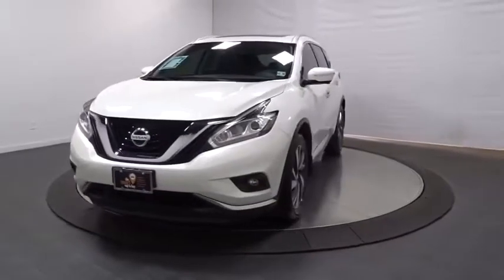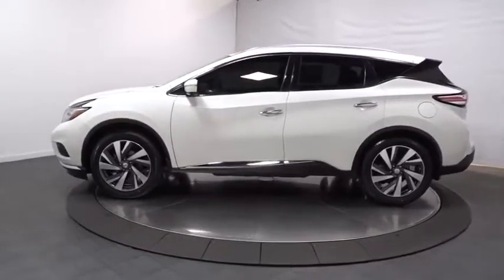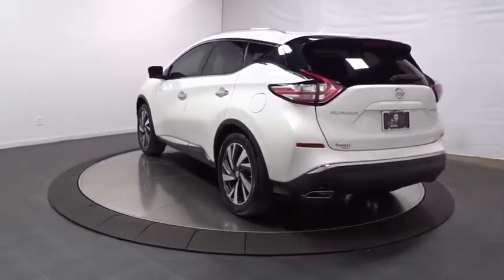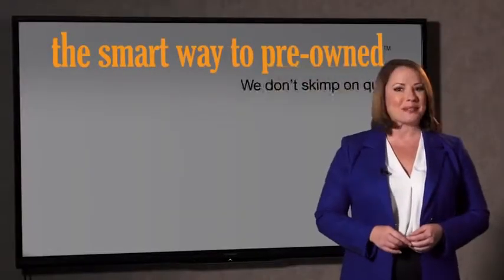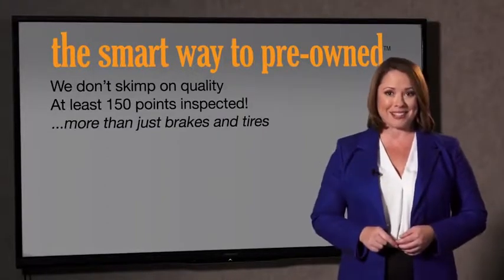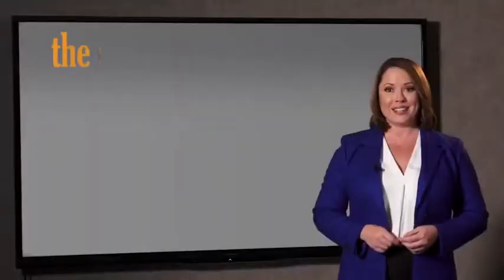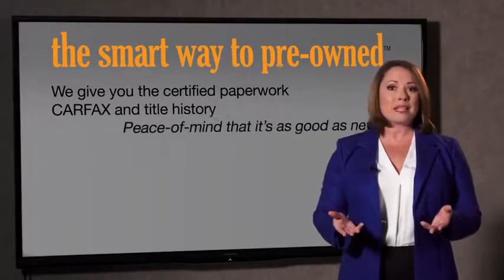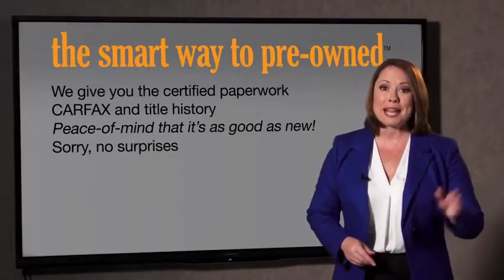2015 Nissan Murano Hillside, Newark, Union, Elizabeth, Springfield, NJ 200190A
White  2015 Nissan Murano available in Hillside, New Jersey at Route 22 Toyota. Servicing the Newark, Union, Elizabeth, Springfield, NJ area.

This outstanding example of a 2015 Nissan Murano Platinum is offered by Route 22 Toyota. The Nissan Murano is the benchmark all other SUVs strive to meet. With exceptional power, towing and handling, this SUV can handle anything thrown at it. The Nissan Murano Platinum's pristine good looks were combined with the Nissan high standard of excellence in order to make this a unique find. You'll love the feel of AWD in this 2015 Nissan Murano. It provides a perfect balance of handling power and control in virtually every driving condition. In addition to being well-cared for, this Nissan Murano has very low mileage making it a rare find. More information about the 2015 Nissan Murano: In a crowded crossover segment, the redesigned Nissan Murano stands out. It punches above its weight by offering standard V6 power, a premium interior, athletic handling, and unmistakable exterior styling that make it the freshest choice available. With a base price under $30,000, there's little reason not to consider it. Interesting features of this model are Unmistakable styling, powerful V6, optional tech features, and spacious interior
Wireless Phone Connectivity,Window Grid And Roof Mount Diversity Antenna,Digital Signal Processor,Radio w/Seek-Scan, Clock, Speed Compensated Volume Control, Voice Activation and Radio Data System,Streaming Audio,Regular Amplifier,2 LCD Monitors In The Front,LED Brakelights,Chrome Bodyside Insert, Black Bodyside Cladding and Black Wheel Well Trim,Speed Sensitive Variable Intermittent Wipers,Tailgate/Rear Door Lock Included w/Power Door Locks,Chrome Door Handles,Power Liftgate Rear Cargo Access,Composite/Galvanized Steel Panels,Fixed Rear Window w/Fixed Interval Wiper and Defroster,Wheels: 20 Machined Aluminum-Alloy,Body-Colored Power w/Tilt Down Heated Side Mirrors w/Manual Folding and Turn Signal Indicator,Body-Colored Front Bumper w/Chrome Bumper Insert,Chrome Side Windows Trim, Black Front Windshield Trim and Black Rear Window Trim,Tires: P235/55R20 AS,Clearcoat Paint,Roof Rack Rails Only,Steel Spare Wheel,Black Grille w/Chrome Surround,Lip Spoiler,Deep Tinted Glass,Body-Colored Rear Bumper w/Black Rub Strip/Fascia Accent and Chrome Bumper Insert,Front Fog Lamps,Fully Automatic Projector Beam Led Low/High Beam Daytime Running Headlamps w/Delay-Off,Compact Spare Tire Mounted Inside Under Cargo,Front Windshield -inc: Sun Visor Strip,Instrument Panel Bin, Driver / Passenger And Rear Door Bins,Power Rear Windows and Fixed 3rd Row Windows,Integrated Navigation System w/Voice Activation,Remote Releases -Inc: Power Cargo Access and Power Fuel,2 Seatback Storage Pockets,Full Cloth Headliner,Driver And Passenger Visor Vanity Mirrors w/Driver And Passenger Illumination, Driver And Passenger Auxiliary Mirror,Full Floor Console w/Covered Storage, Mini Overhead Console w/Storage and 3 12V DC Power Outlets,Cargo Space Lights,Valet Function,Front Cupholder,Power Tilt/Telescoping Steering Column,Proximity Key For Doors And Push Button Start,Cruise Control w/Steering Wheel Controls,3 12V DC Power Outlets,Rear Cupholder,Outside Temp Gauge,FOB Controls -inc: Trunk/Hatch/Tailgate, Windows and Remote Engine Start,Front And Rear Map Lights,Dual Zone Front Automatic Air Conditioning,Leather Gear Shift Knob,Trunk/Hatch Auto-Latch,Delayed Accessory Power,Passenger Seat,HVAC -inc: Underseat Ducts and Console Ducts,Cargo Area Concealed Storage,Perimeter Alarm,Engine Immobilizer,Interior Trim -inc: Metal-Look/Piano Black Instrument Panel Insert, Metal-Look Door Panel Insert, Metal-Look Console Insert and Chrome/Metal-Look Interior Accents,Leather Appointed Seat Trim,Remote Keyless Entry w/Integrated Key Transmitter, 2 Door Curb/Courtesy, Illuminated Entry, Illuminated Ignition Switch and Panic Button,Driver Foot Rest,Illuminated Locking Glove Box,Front Center Armrest w/Storage and Rear Center Armrest w/Storage,Memory Settings -inc: Door Mirrors and Steering Wheel,Leatherette Door Trim Insert,Heated & Cooled Front Bucket Seats -inc: driver position memory, 8-way power driver's seat and 4-way power front passenger's seat,Full Carpet Floor Covering,Compass,Driver Seat -inc: Power 2-Way Lumbar Support,Analog Display,Systems Monitor,60-40 Folding Split-Bench Front Facing Heated Manual Reclining Fold Forward Seatback Rear Seat,HomeLink Garage Door Transmitter,Power 1st Row Windows w/Driver And Passenger 1-Touch Up/Down,Smart Device Integration,Manual Anti-Whiplash Adjustable Front Head Restraints and Manual Adjustable Rear Head Restraints,Ga